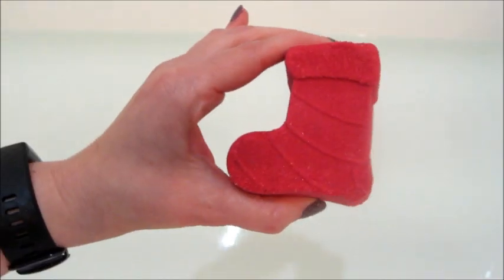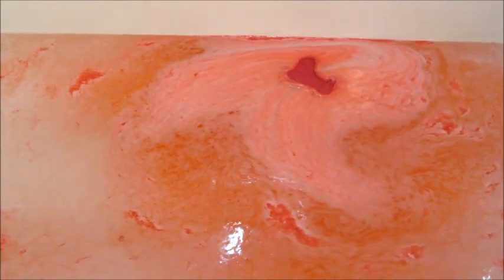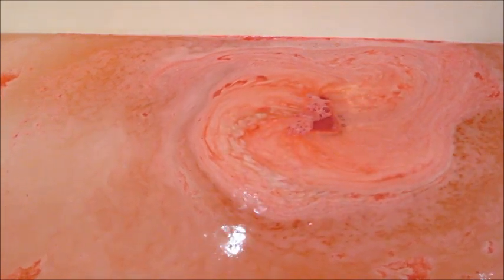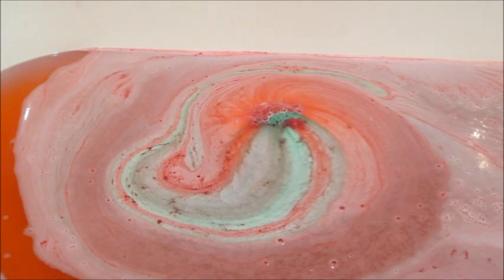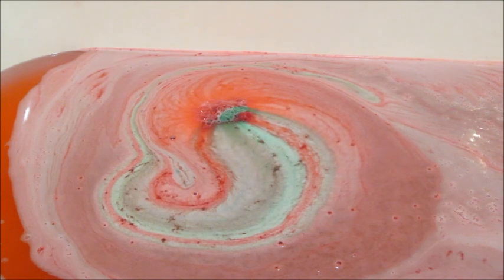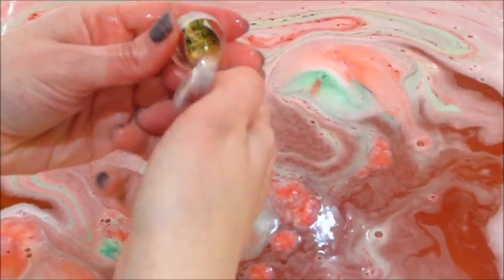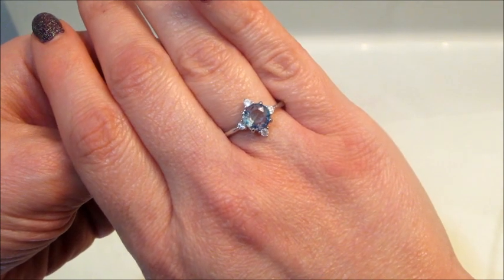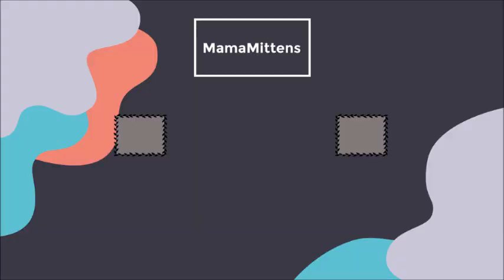Fragrant Jewels Ring Reveal - I FINALLY WON! Holiday Magic Bath Bomb DEMO!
I FINALLY WON A RING! Oh.my.gosh. After close to 500 ring reveals over the years I finally won a ring! I will make a follow up video once I receive the ring and let you know what the process was, how long it took and all the juicy details.

Today’s ring reveal came from the Holiday Magic Bath Bomb!

The tree flickers in the corner. A train runs circles around its trunk. The stockings hang over a crackling fire, while the sweet smells of the holidays permeate throughout your home. A warm, special feeling fills your soul—it’s something that has stayed with you from childhood until now. Take a moment to appreciate all the Holiday Magic that surrounds you during this season of joy.

The stockings were hung by the chimney with care, in hopes that bath time would soon be there. Drop in your stocking-shaped bath bomb and experience spicy, fruity notes of frosted cranberry, pomegranate, wild fig, vanilla, and cinnamon. Let your skin soak in essential oils and natural minerals while taking a moment to count your holiday blessings.
Carry the magic with you in every room of your house with our seasonal candle. Enjoy similar notes as you play your favorite holiday tunes and prepare for the big day.

No stocking is complete without the perfect stuffer. Inside each candle and bath bomb, you’ll find the ideal self-gift: 1 of 10 holiday-inspired rings. Each rhodium plated ring design comes set with either a stunning moonstone or one of our brand new multi-colored Hibiscus Rose stones. Dial up the magic of the holidays with these festive accessories that you can wear year-round!

What’s on my nails? Night Terror